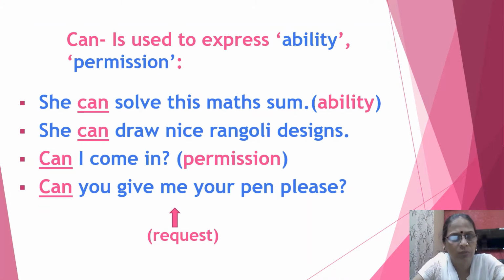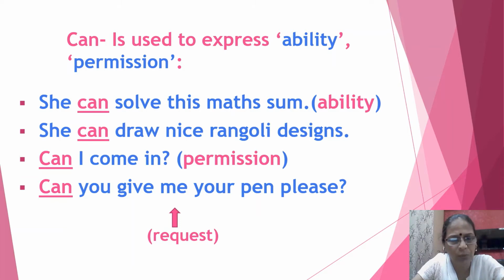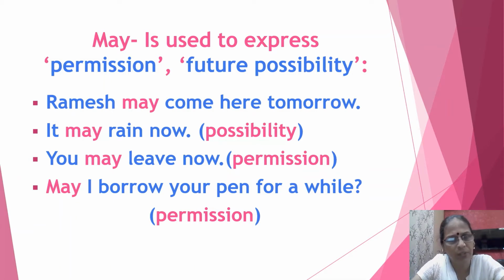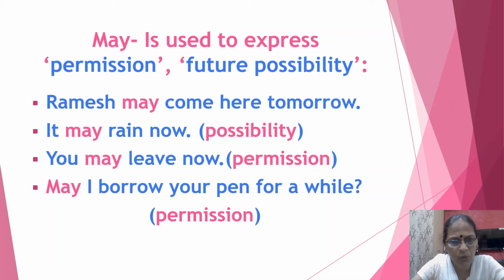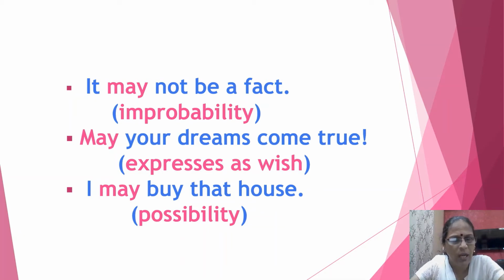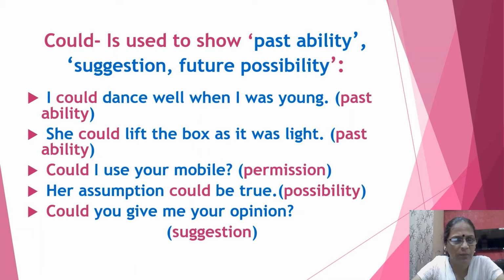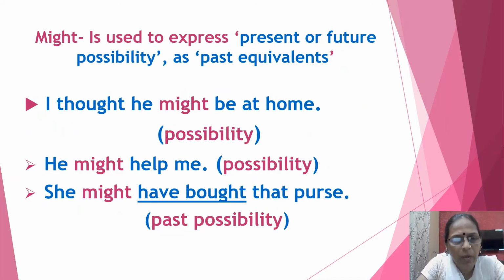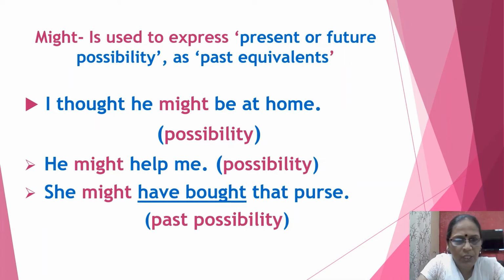VERB | AUXILIARIES | MODAL AUXILIARY - PART-1 | ENGLISH GRAMMAR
This video is for the explanation of Modal Auxiliary -part-1. In part-1 we have discussed about modal auxiliary Can, Could, May, Might with example sentences. How they can be used in sentences is well explained.